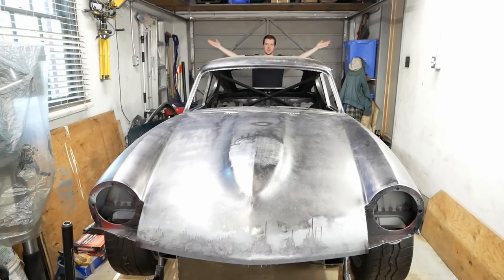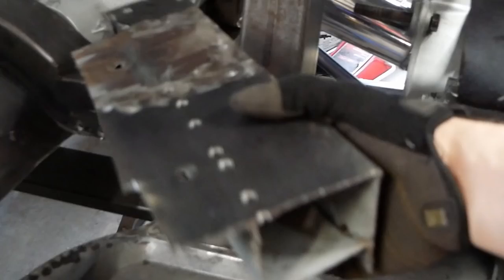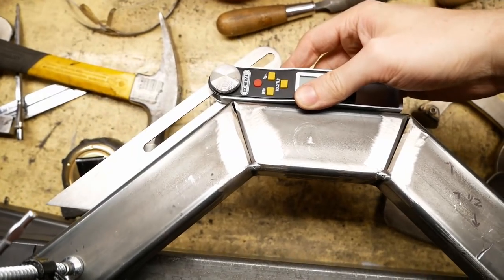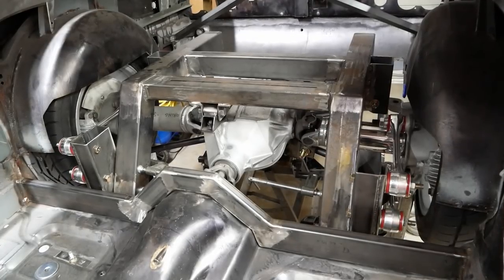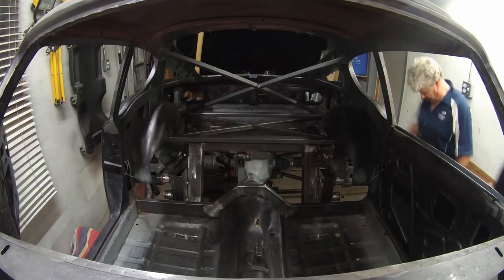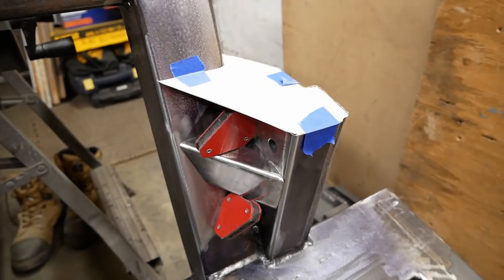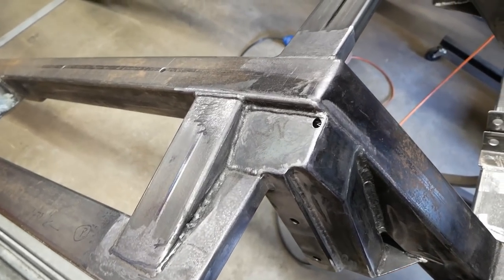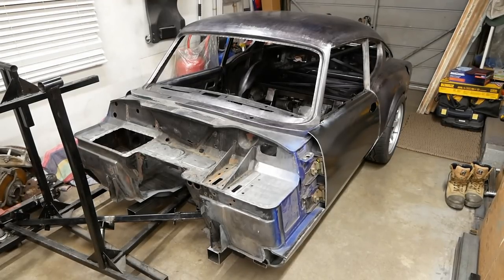Something's Missing! Pro Touring V8 Triumph Build – Project GT6R – Ep14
Today we are finishing up our Triumph GT6’s new Corvette rear suspension and getting it back on the ground - for the first time on its new wheels! ... well... two of them anyway...

Our LS4 powered GT6 Restomod is coming along nicely, the Dana 36 differential is now firmly mounted to our custom chassis, and narrowed to fit our tiny track width, but there's still some more things to figure out...

The C4 Corvette suspension we are using is extremely simple to narrow, which is great!  That process was taken care of last time, but we still need to get the trailing arms sorted out, which involves a bit more measuring, calculating and simulating.

Things such as Anti-Squat, Camber, Toe and Bump-Steer are all going to play into how the suspension operates, and if you don't pay any attention to any of this, you are likely going to have a pretty unpredictable and dangerous ride!

On top of that, we also need to modify the bodyshell for clearance, and brace it for strength...  so let's get on with it!

We’re just a couple of guys (not trained mechanics) who enjoy problem solving, creating new things, and showing you how we did it.  We can’t promise that anything we do will work for your project, or that you, someone else, or your warranty will not be harmed or affected by doing it too.  Please work responsibly and do not mess around with machinery that you are not comfortable with, even if we made it look easy!